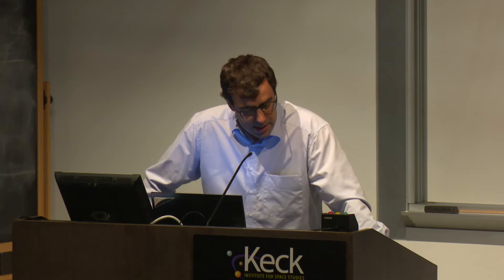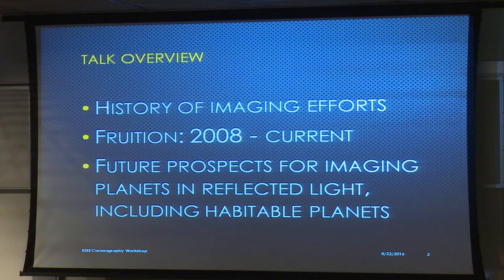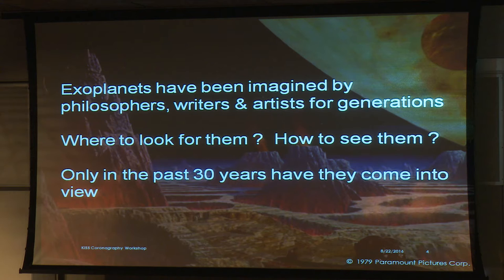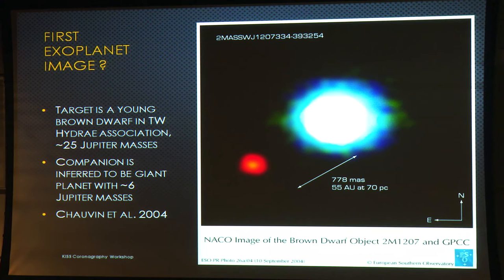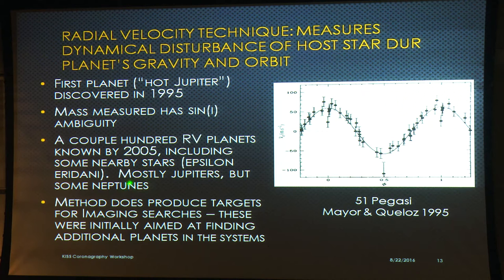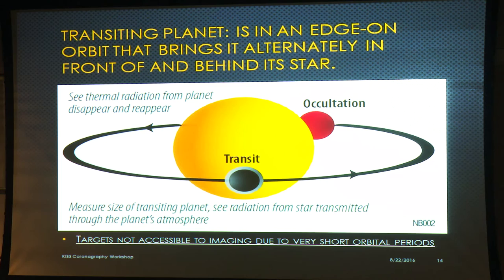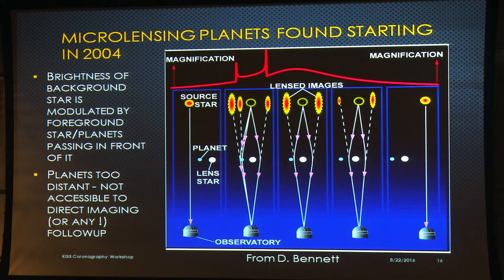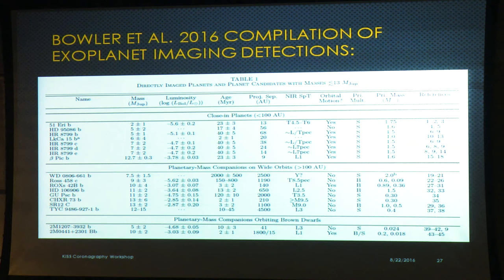Exoplanet Direct Imaging Science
Watch Dr. Karl Stapelfeldt from JPL talk about exoplanet direct imaging during the KISS short course "Mastering the Wave - The Whys and Hows of Exoplanet Imaging" (August 22, 2016).